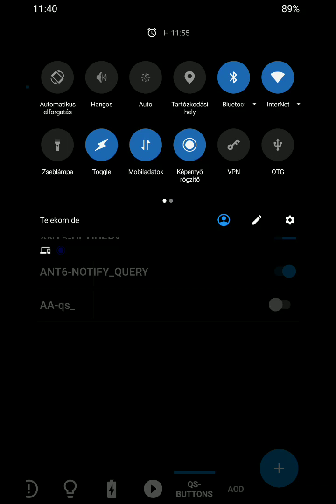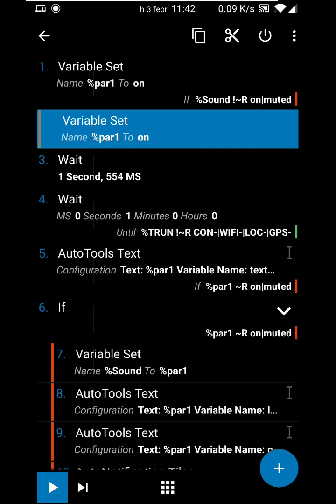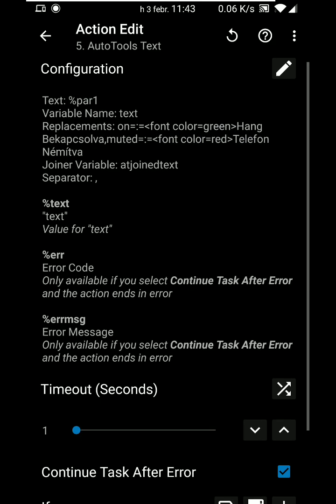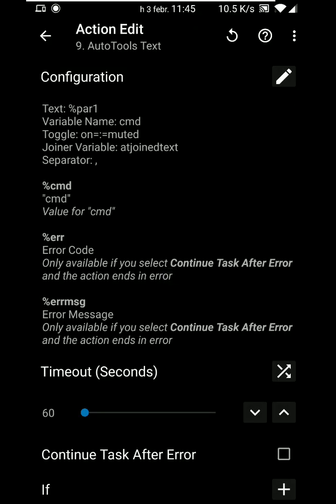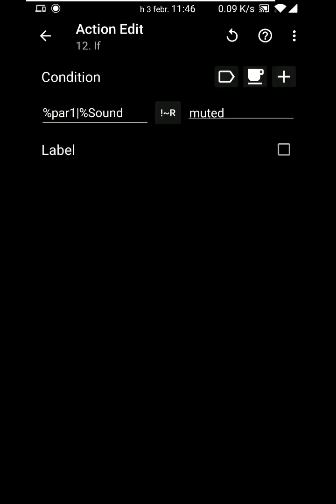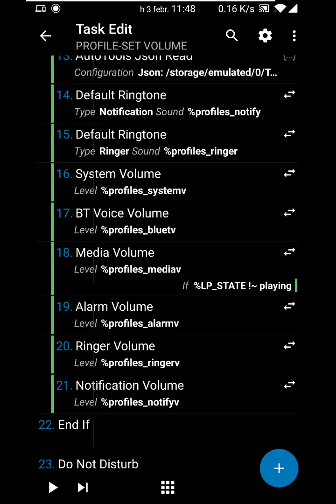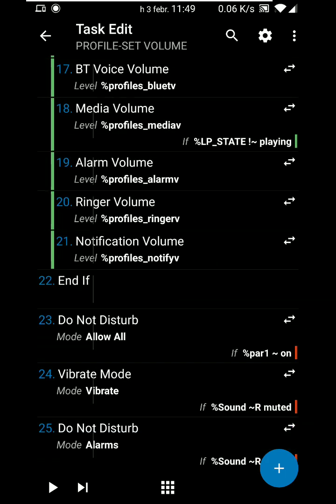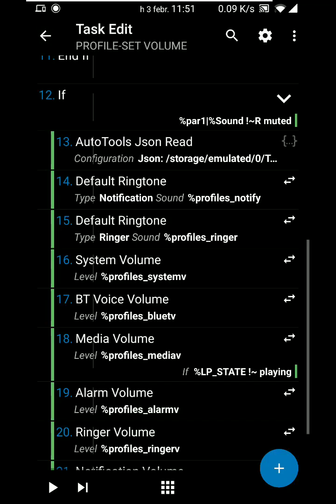HOW TO[PROJECT4]TASKER-SET Volume/Sounds/DnD_Manual and with Profile Change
Project 4 in my automatization.

set sounds and tones to our (activated)location Profiles